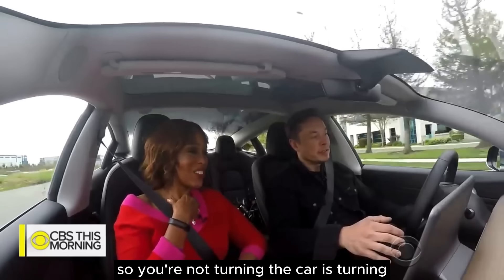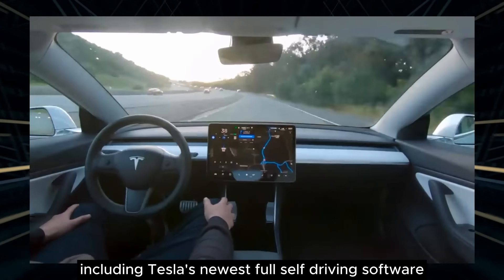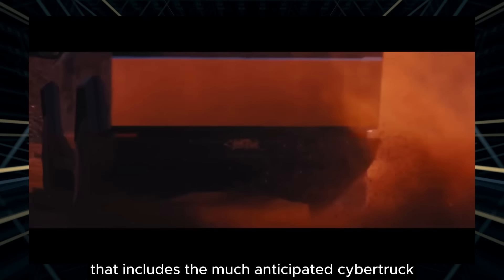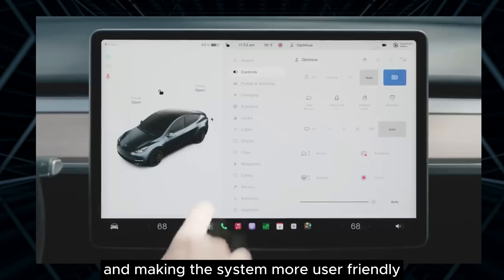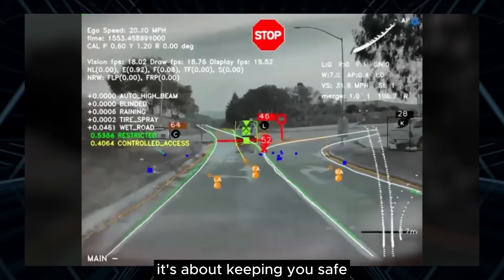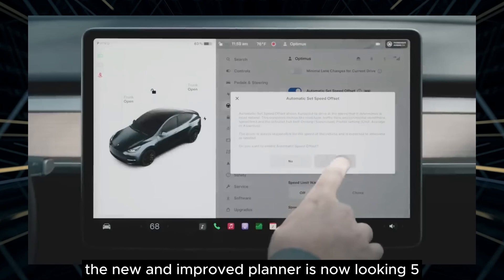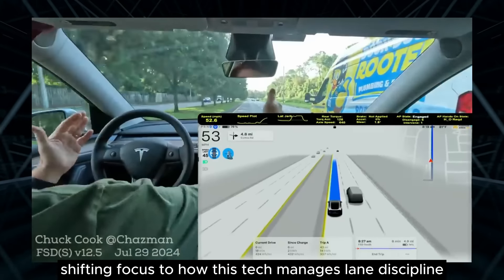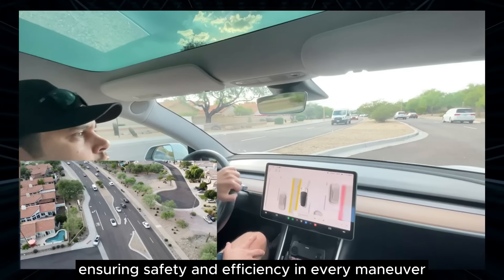Elon Just Introduced A SHIFT That’ll SURGE Tesla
Welcome, Tesla fans and tech enthusiasts! In today's episode, we're diving into Tesla's latest Full Self-Driving software update, version 12.5.1.2, which brings major enhancements to autonomous driving. From eliminating the steering wheel nag to introducing vision-only in-cabin monitoring, these updates could be game-changers for the driving experience. We’ll also explore the buzz around new pricing for full unsupervised functionality and what this means for the future of transportation. Now, let's break down Tesla's latest FSD update!